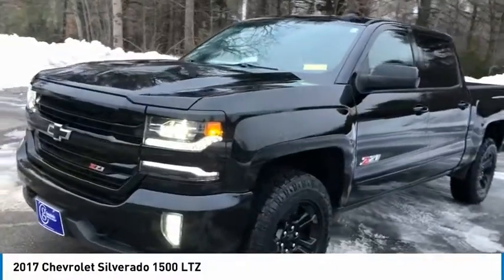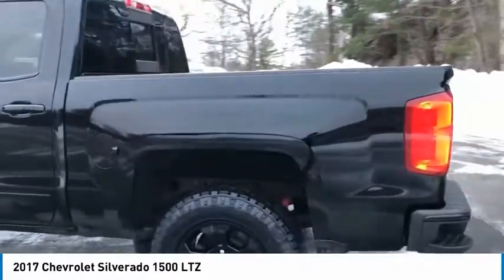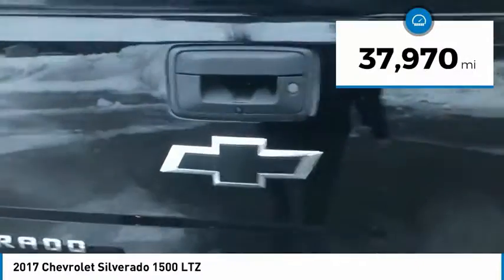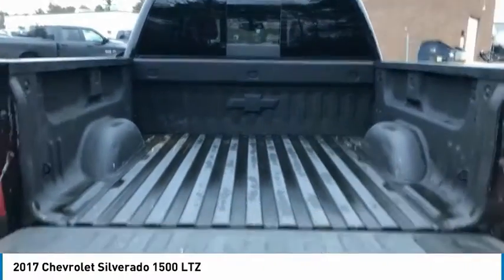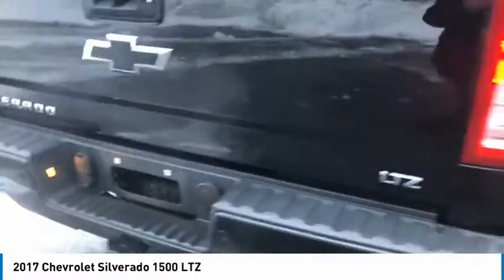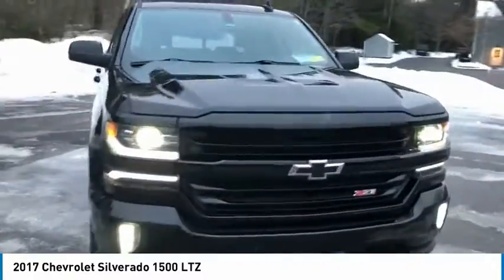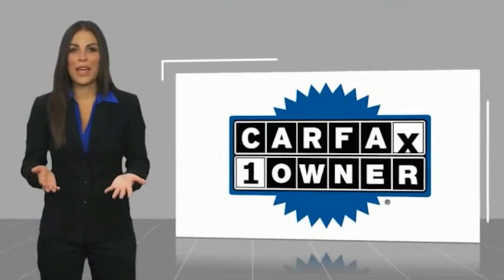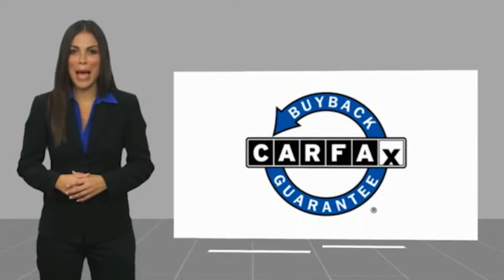2017 Chevrolet Silverado 1500 Brunswick ME PC4298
2017 Chevrolet Silverado 1500 LTZ

* Free Home Delivery *, * Contactless Purchase Available *, LIFETIME Engine/Transmission Warranty, Locally Owned Trade, Silverado 1500 LTZ 1LZ, 4D Crew Cab, EcoTec3 5.3L V8, Automatic, 4WD, Black.brbrCARFAX One-Owner. Clean CARFAX. Black 2017 Chevrolet Silverado 1500 LTZ 1LZ 4WD Automatic EcoTec3 5.3L V8brbrIf you are looking for a no pressure and straight forward transaction, then trust the Goodwin name, and over 80 years of experience, to deliver you a quality pre-owned vehicle. Recent Arrival!brbrAwards:br * 2017 KBB.com 10 Most Awarded BrandsbrCall Goodwin Chevrolet Mazda today at to schedule a test drive.brbrReviews:br * Quick acceleration and strong towing/hauling ability thanks to available V8 engines; front seats are comfortable for long drives; cabin is pleasingly quiet at highway speeds; long list of available options allow for extensive customization. Source: Edmunds